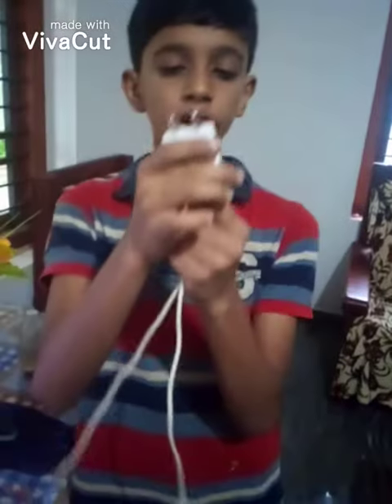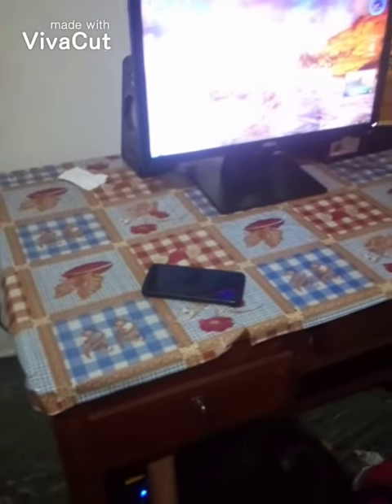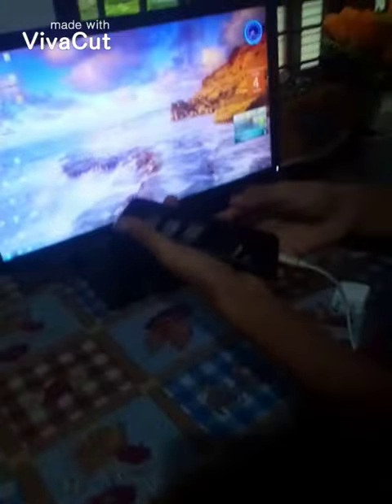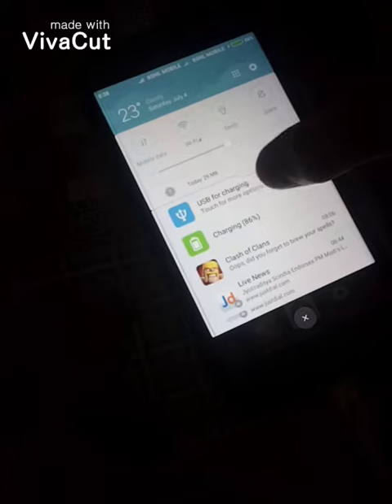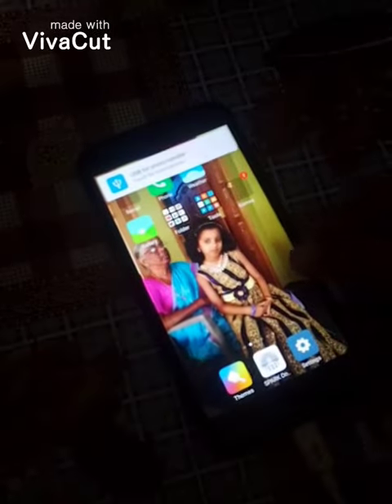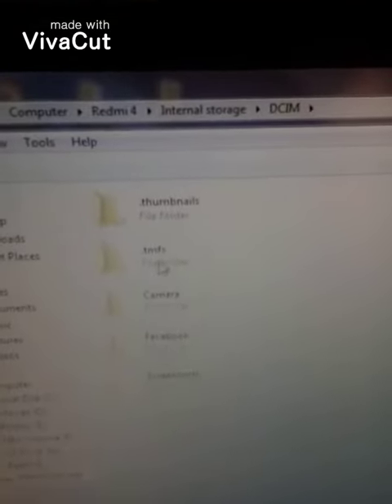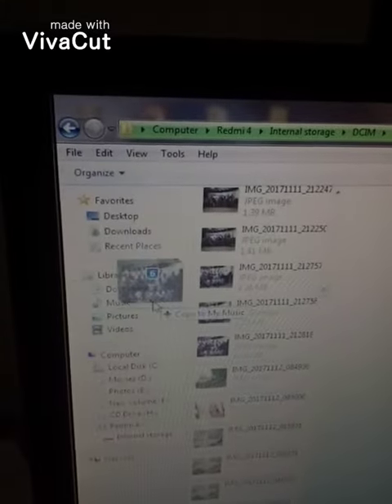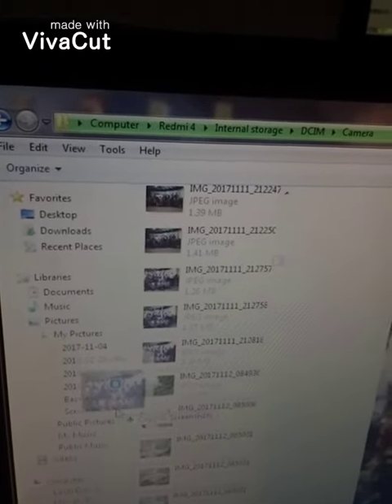How to share pictures to computer by only using a charger malayalamvlogs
How to share photos to computer by only using a charger only need 5 minutes to do

You will not miss your photos
Malayalam Vlogs